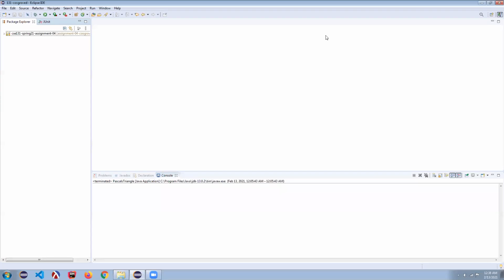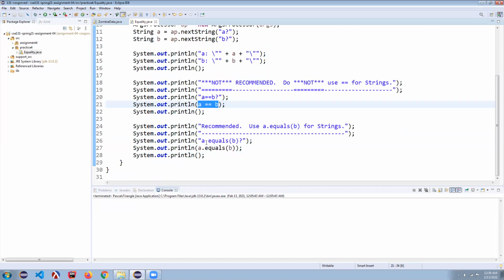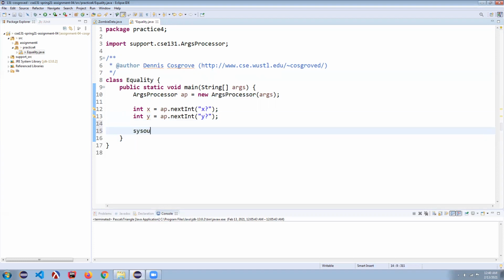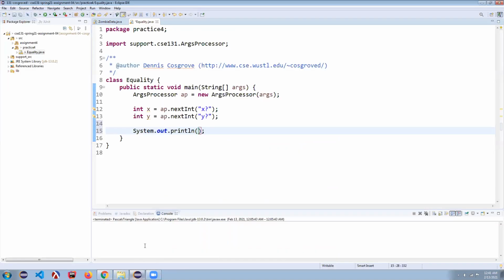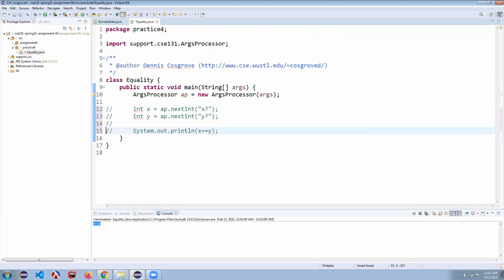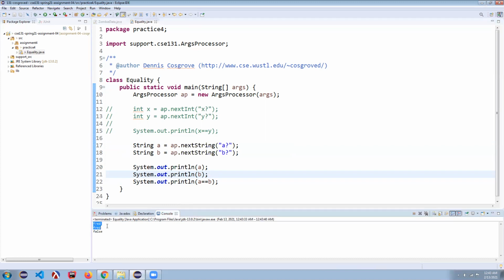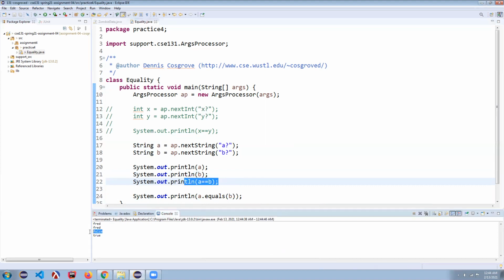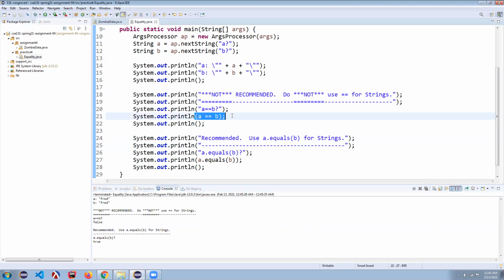Use a.equals(b) for Strings. Do NOT use ==.